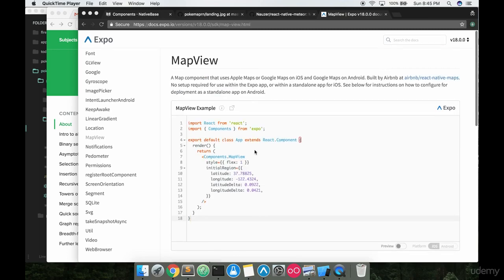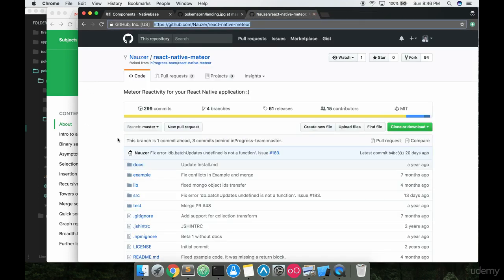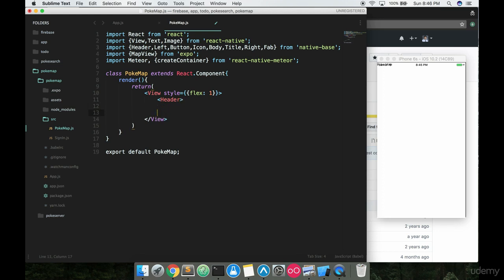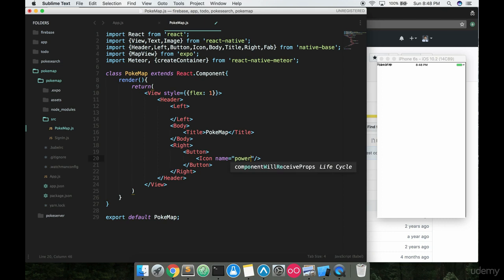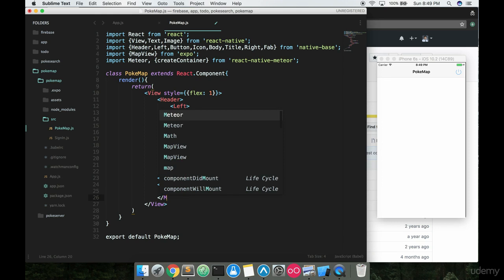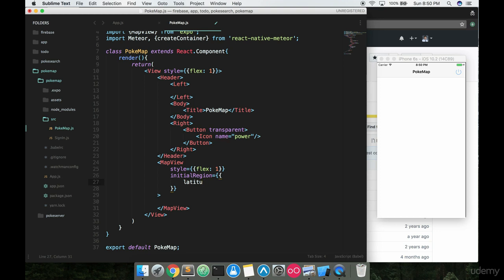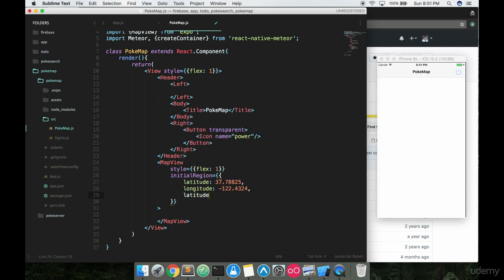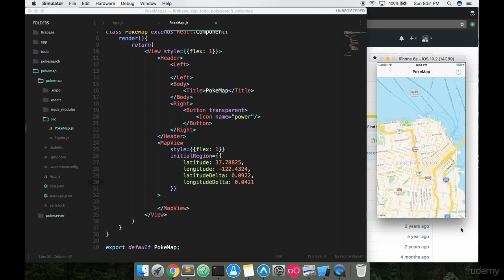[React Native Expo] Pokemon Map - Exploring AirBnB maps and adding our own